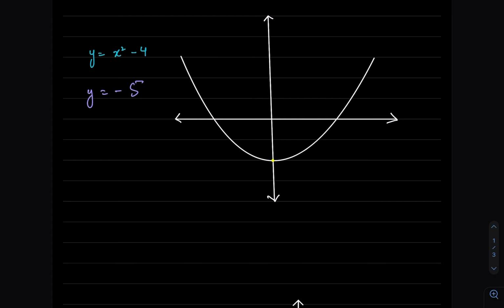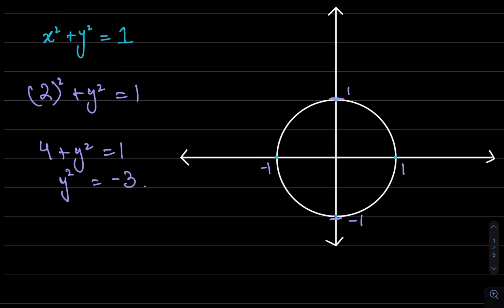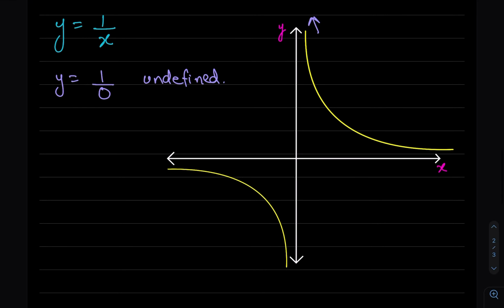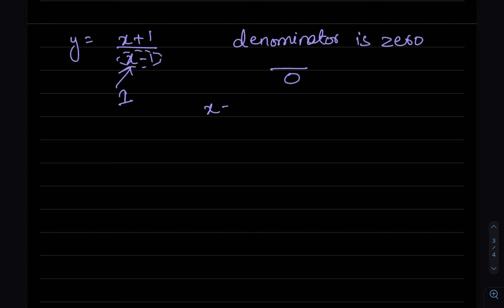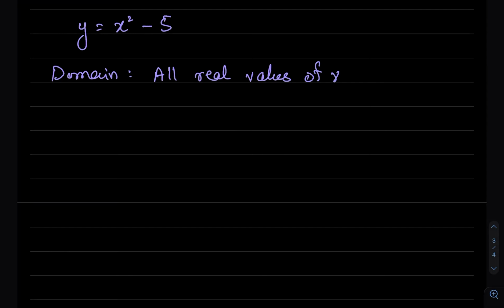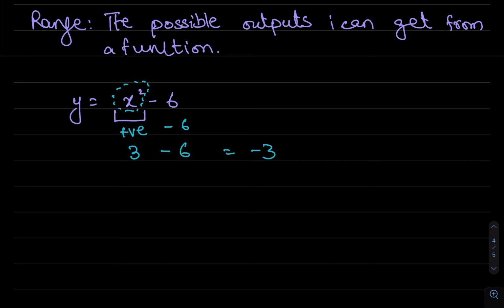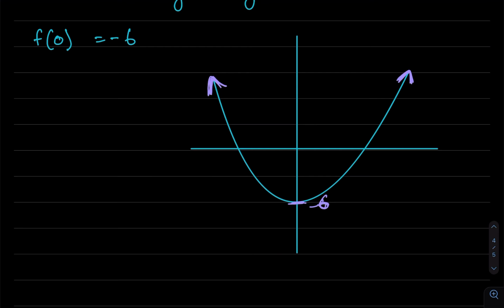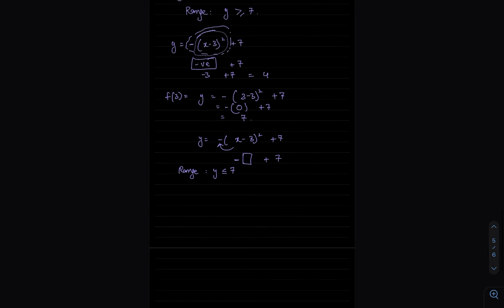Functions: Domain and Range (As Level and O level/ IGCSE Add. Maths)